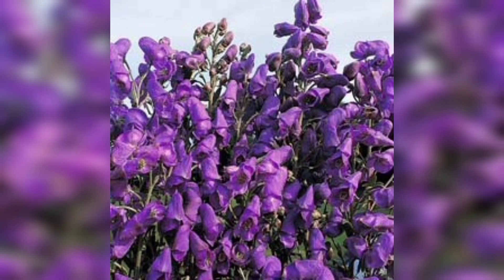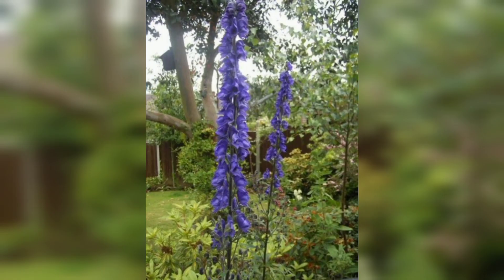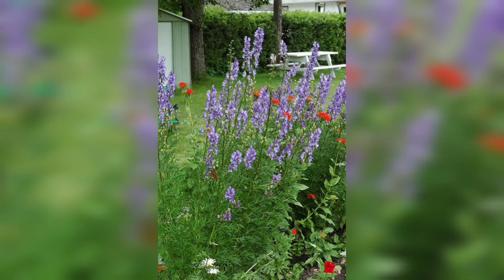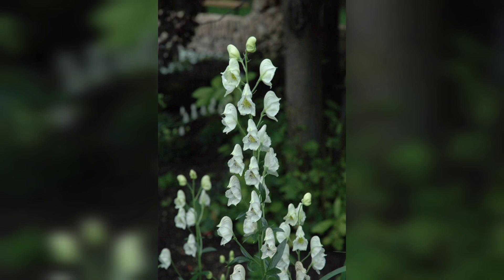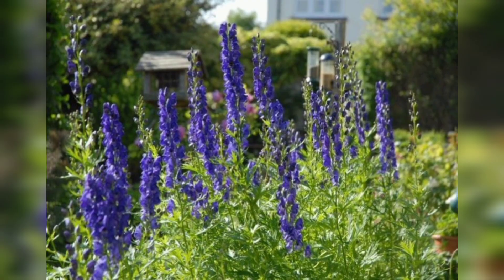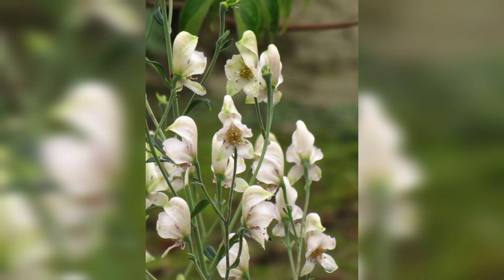Monkshood flower|monkshood flower mir4|monkshood plant|Flowers at home| flowers grow| Flowers garden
Monkshood: Enchanting Flower Journey

User
Description for YouTube video that's title is monkshood flower

ChatGPT
Title: Captivating Beauty Unveiled: The Enigmatic Monkshood Flower

Description:
Welcome to our mesmerizing journey into the enchanting realm of the Monkshood flower! In this captivating video, we invite you to witness the allure and mystique of one of nature's most exquisite creations. Prepare to be spellbound as we delve into the secrets and characteristics of this extraordinary plant.

Join us as we explore the rich history and symbolism surrounding the Monkshood flower, known scientifically as Aconitum. Unveiling its elegant petals and vibrant hues, this perennial blossom is as fascinating as it is beautiful. Discover the various species and cultivars of Monkshood, each possessing its unique charm and distinctive features.

Delve into the cultivation and care of these remarkable flowers, as we provide valuable insights and expert tips for nurturing your own Monkshood garden. Explore the ideal growing conditions, propagation techniques, and maintenance practices required to ensure these botanical wonders flourish.

Additionally, we shed light on the intriguing folklore and medicinal uses associated with Monkshood. Known for its potent properties, this flower has a fascinating history of being employed in traditional remedies and herbal medicine. Learn about the cautionary tales and ancient beliefs surrounding the Monkshood flower, which have contributed to its enigmatic reputation.

Accompanied by breathtaking visuals and soothing music, this video offers a visual feast for nature enthusiasts and flower lovers alike. Immerse yourself in the delicate grace and timeless elegance of the Monkshood flower, as we celebrate its splendor and unravel its enigmatic allure.

Whether you are an avid gardener, a botany enthusiast, or simply someone who appreciates the ethereal beauty of nature, this video is a must-watch. Embark on this enchanting journey and let the allure of the Monkshood flower captivate your senses and leave you awestruck. Don't miss out on this extraordinary visual experience!